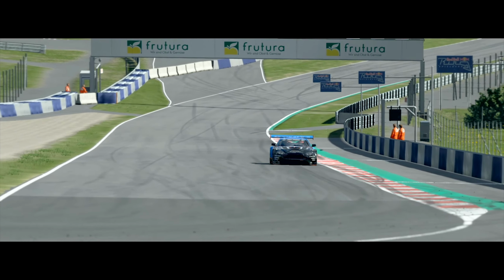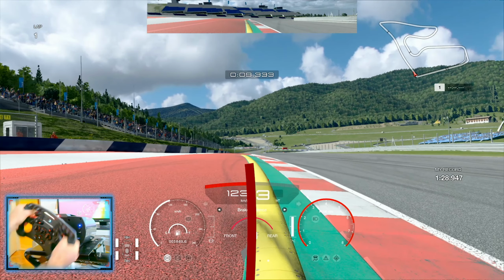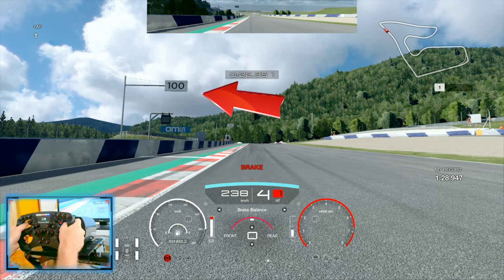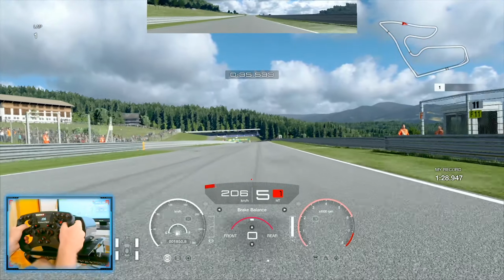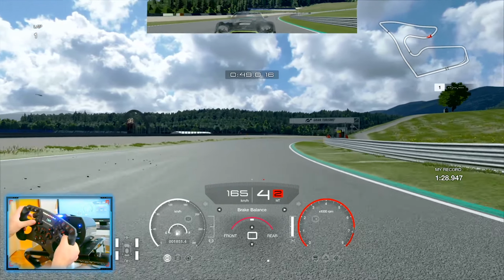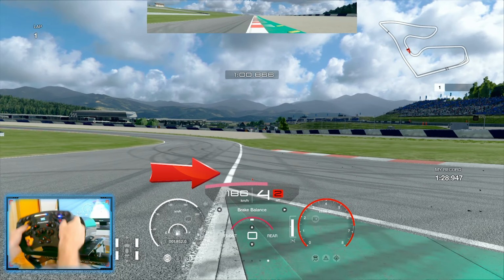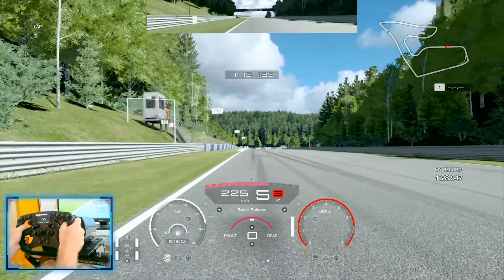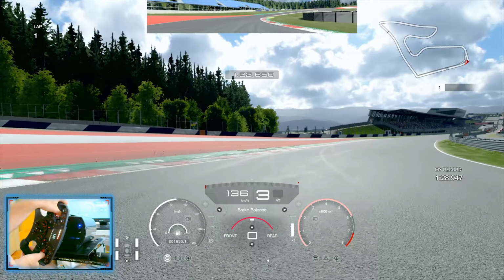GT Sport | Red Bull Ring Daily Race Track Guide | Aston Martin V12 Vantage Gr.3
My Setup and Gear are listed down below (hit "Show More" to see it).

➡️️🔥 MY FIRST WHEEL Logitech G29

Here is the list of my whole setup:

➡️️ PlayStation 5 Digital Edition Console
➡️️ Logitech G332 SE
➡️️ Audio-Technica ATR2500x (Mic)
➡️️ Logitech Brio 4K
➡️️ Elgato4K 60 Pro MK.2

SETTINGS:

➡️️ Transmission - Manual
➡️️ Traction Control - Off
➡️️ ASM - Off
➡️️ Countersteering Assistance  - Off
➡️️ ABS - Default